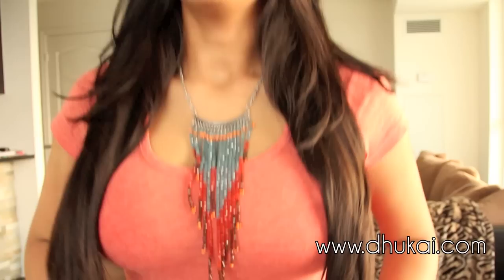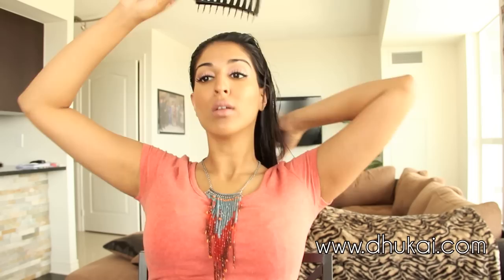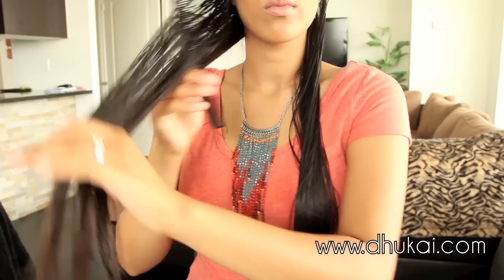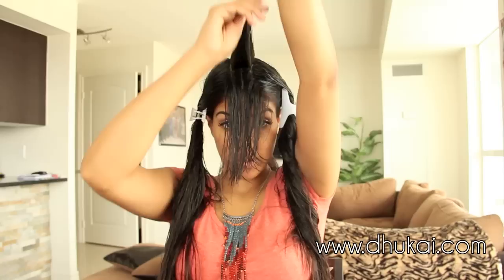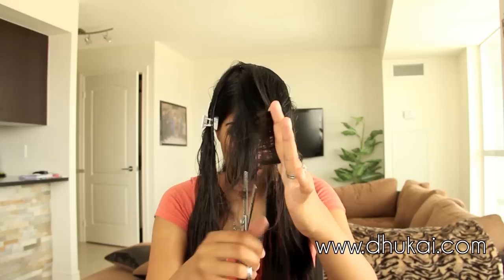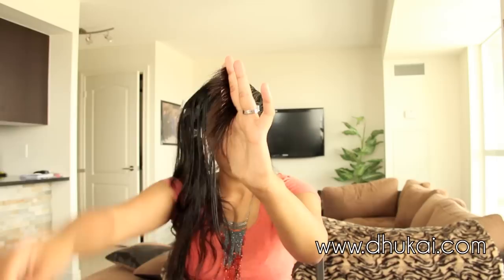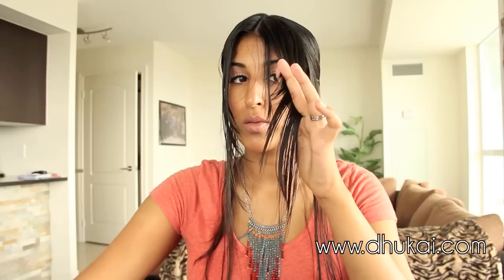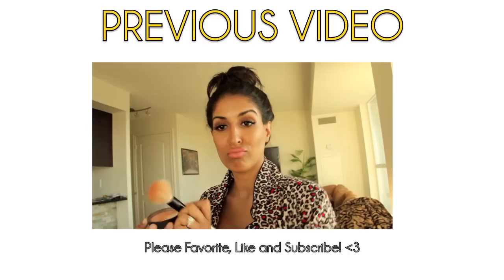How to Cut Your Own Hair in Layers